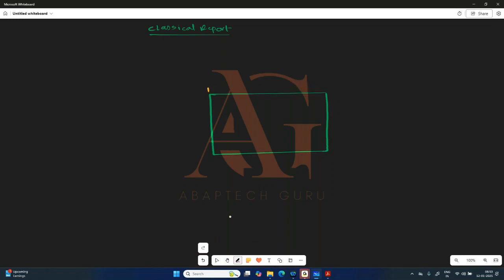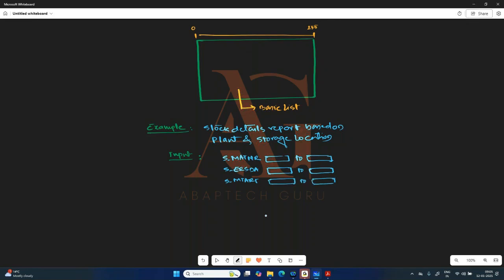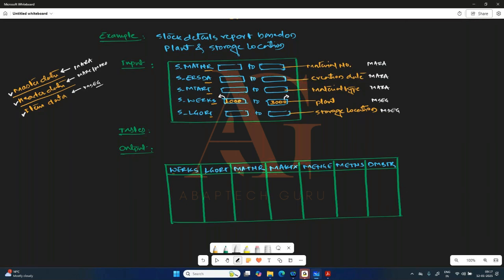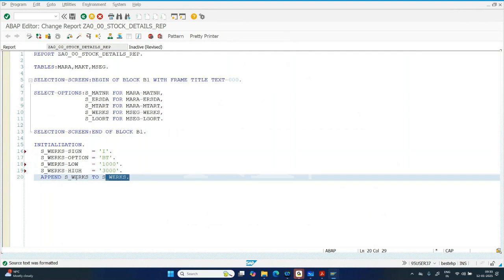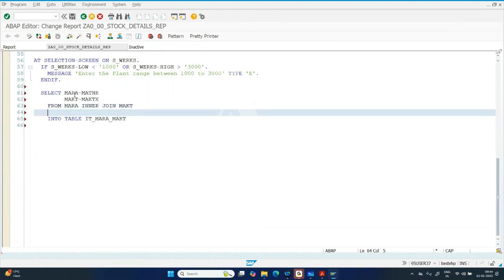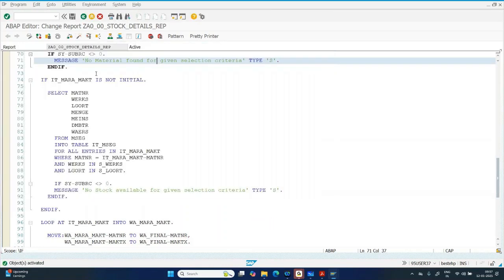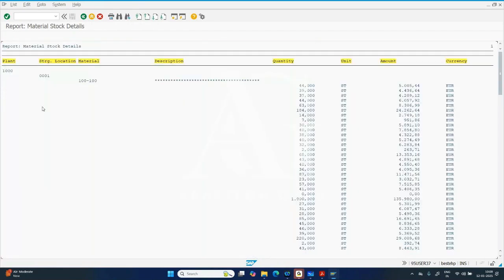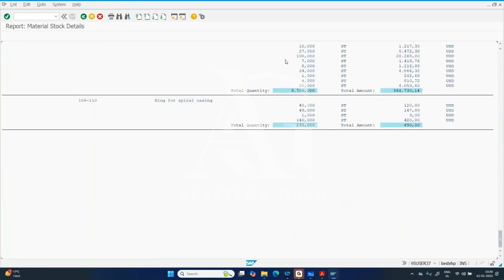Classical Report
The video will describe the real-tile example on classical report and how to make use of ABAP events in classical report.